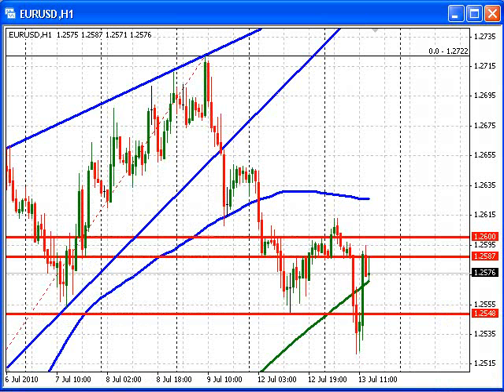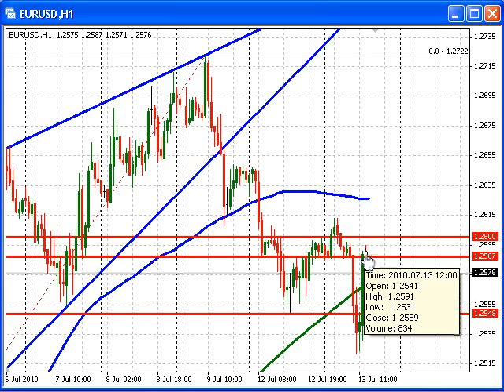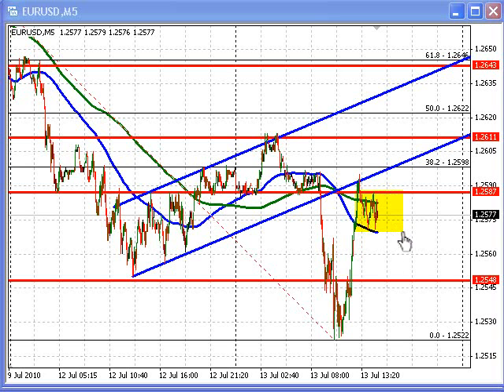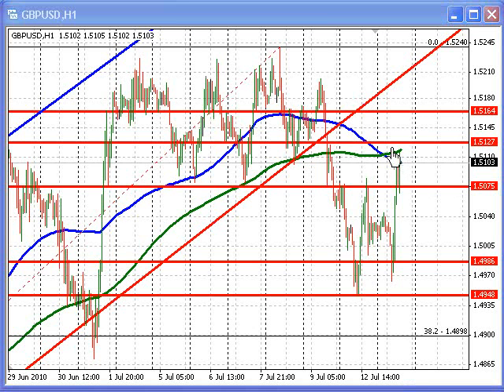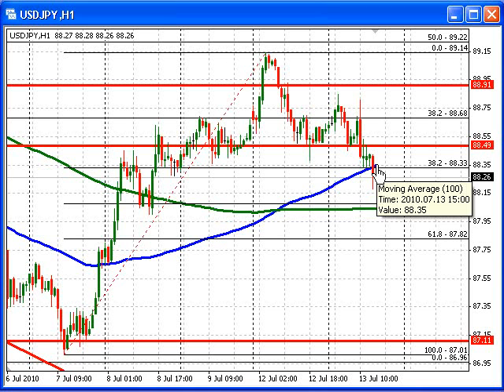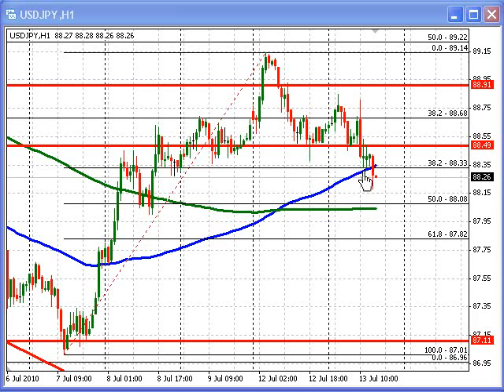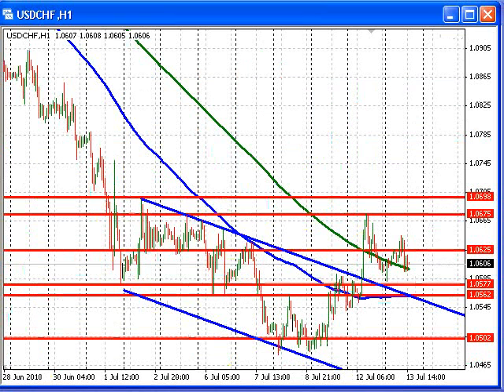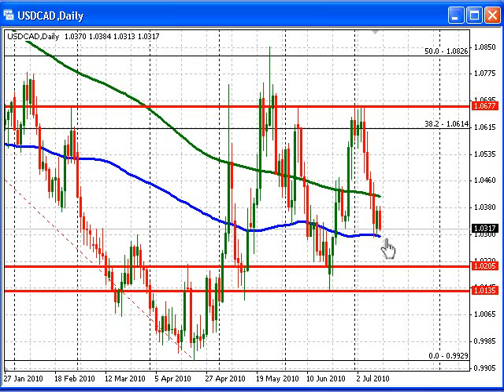FXDD Forex Commentary Tuesday is Moving Day in Forex.flv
Tuesday is Moving Day for Forex.  Be aware. Be prepared.

The EURUSD has key support at 1.2571 and key resistance at 1.2587.  A move above or below these key levels should see momentum in the direction of the break.  Be Aware. Be Prepared.

The GBPUSD has 100 and 200 hour MA resistance at the 1.5104 to 1.5118 levels